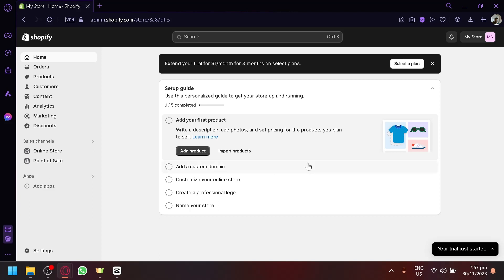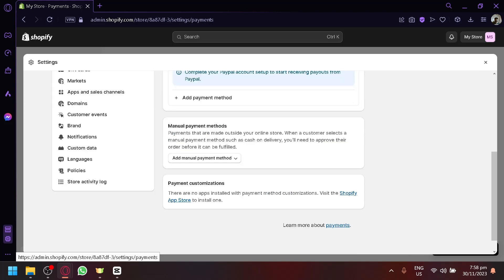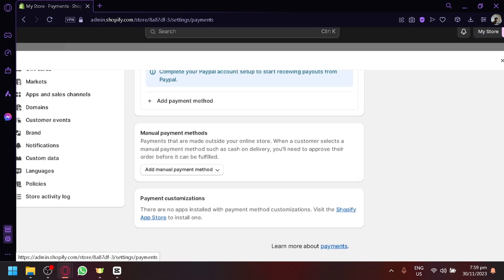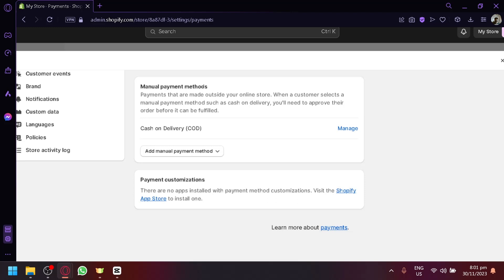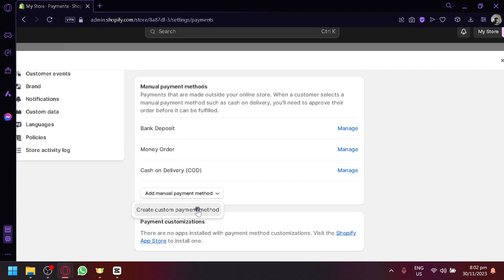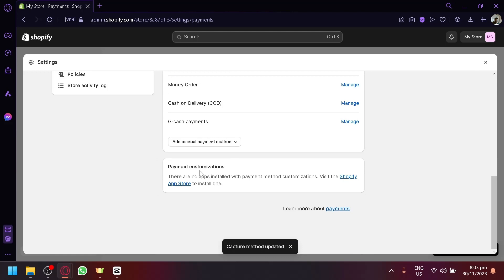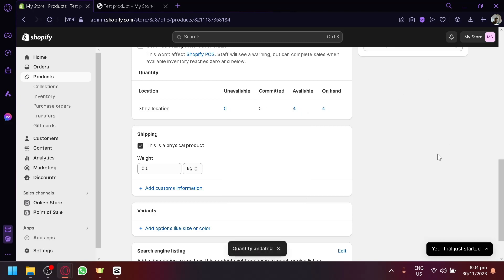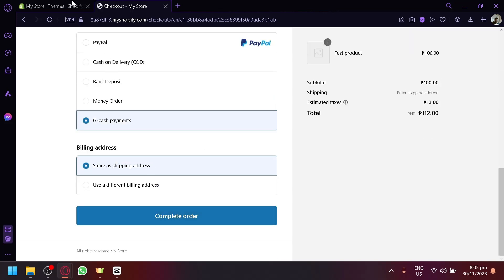How to Set Up Manual Payment Method in Shopify (Step by Step Tutorial)